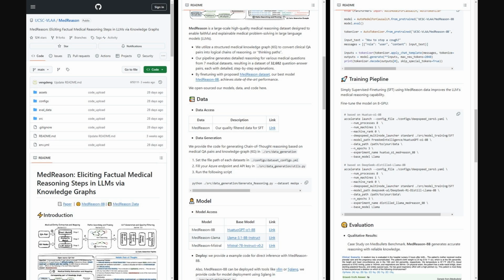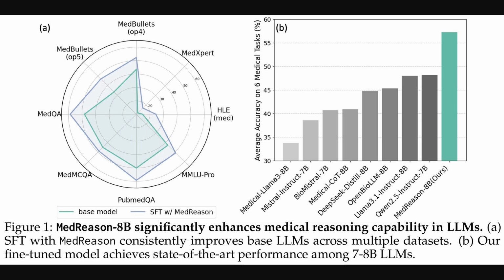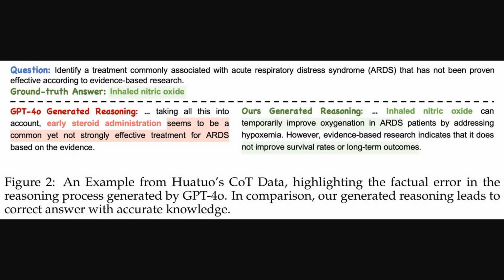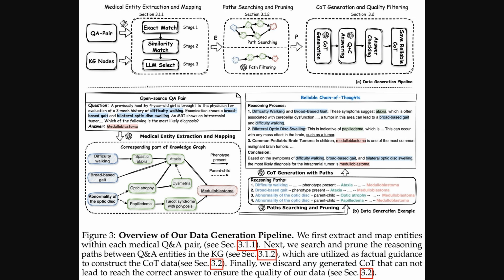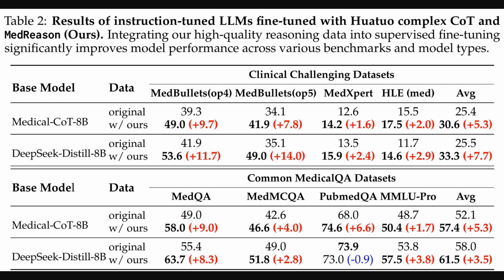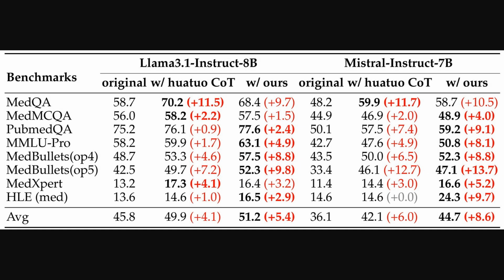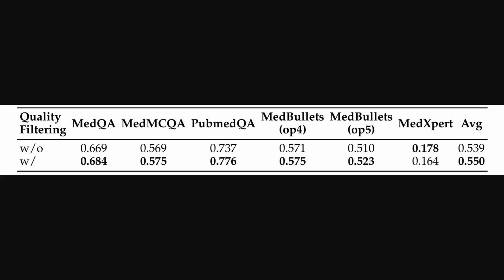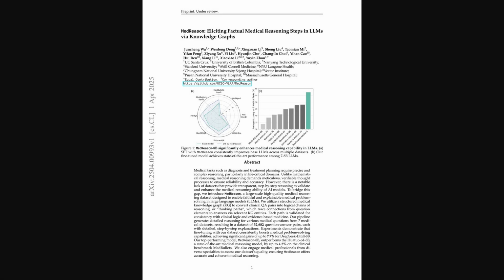Knowledge Graphs Unlock Medical LLM Reasoning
In this episode of the AI Research Roundup, host Alex explores a cutting-edge paper on enhancing factual reasoning in medical large language models:

MedReason: Eliciting Factual Medical Reasoning Steps in LLMs via Knowledge Graphs
This paper introduces MedReason, a novel dataset and method using knowledge graphs to generate high-quality, step-by-step reasoning data for medical LLMs. Fine-tuning models with MedReason significantly boosts their factual accuracy and problem-solving ability on complex medical tasks.

This work addresses a critical limitation in medical AI by ensuring LLM reasoning is grounded in verified knowledge, paving the way for more trustworthy and reliable clinical applications. The MedReason dataset and approach demonstrate a promising direction for improving specialized LLM capabilities.